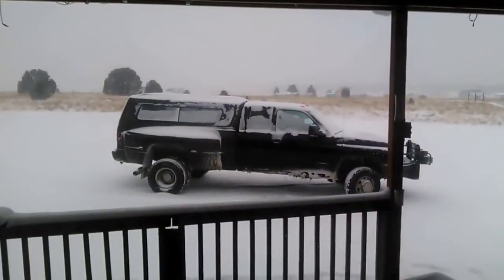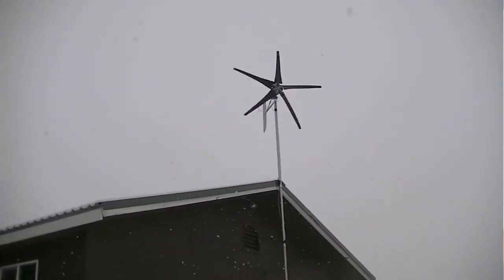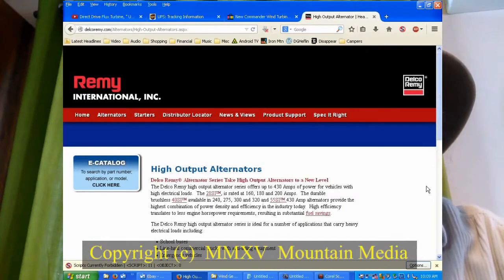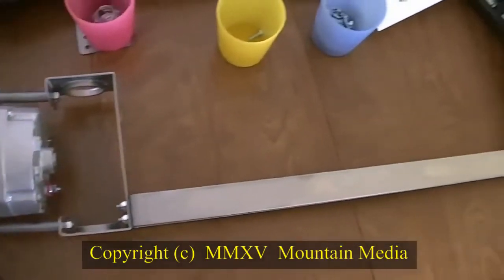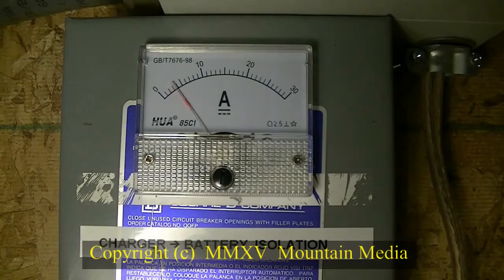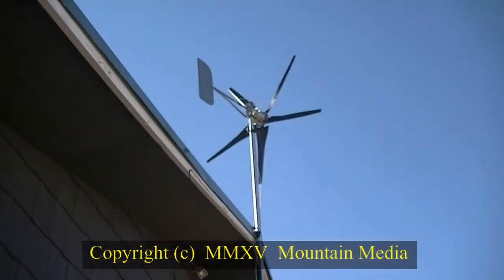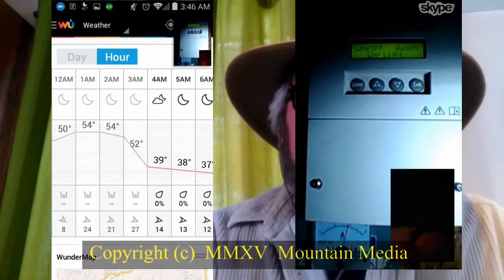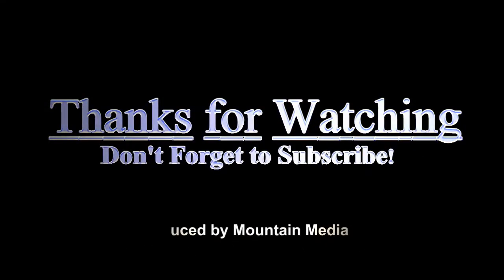Thermodyne 1600W Wind Turbine Review